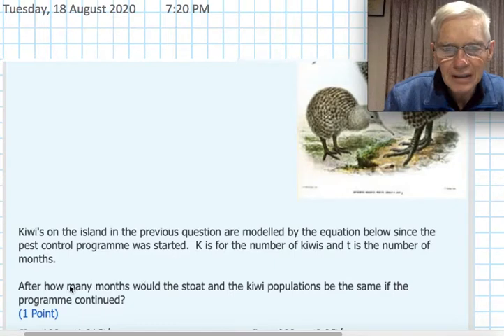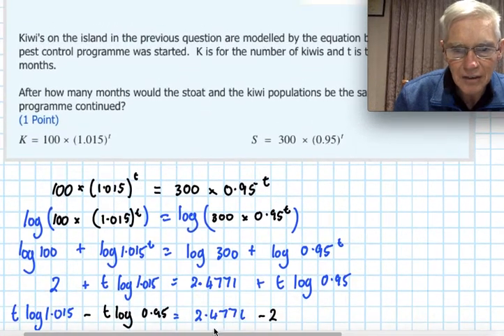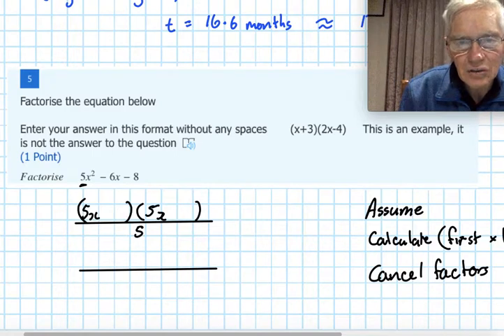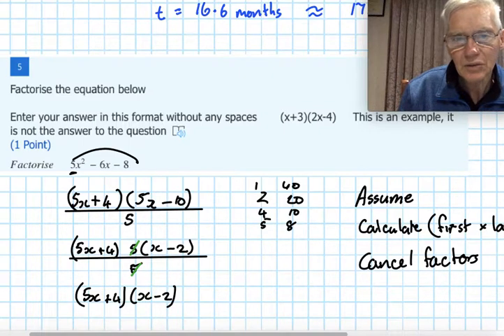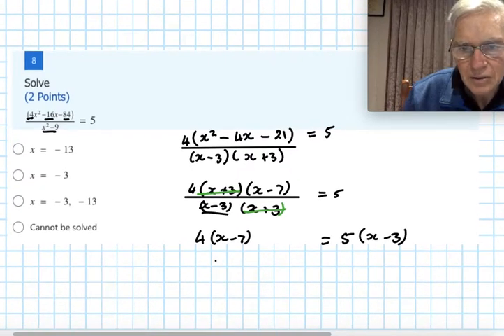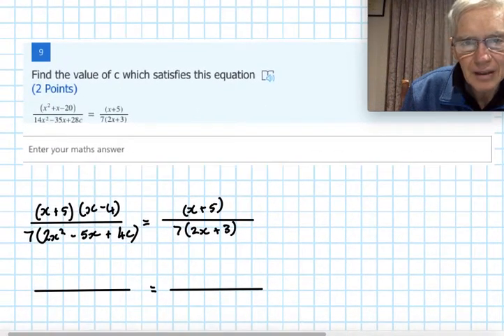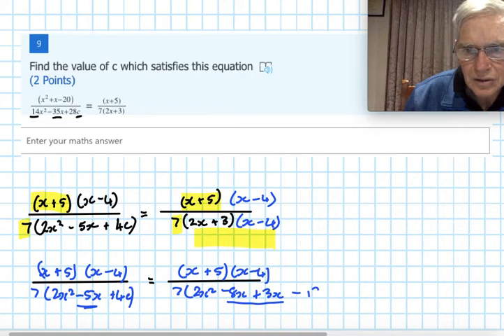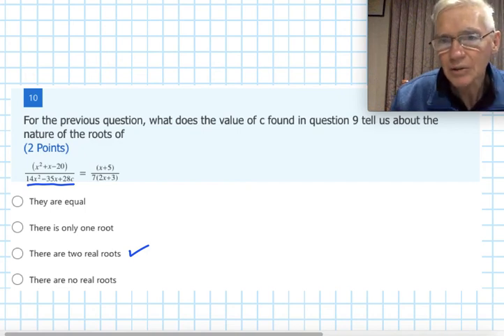Algebra Quiz vid for Merit questions 4 10